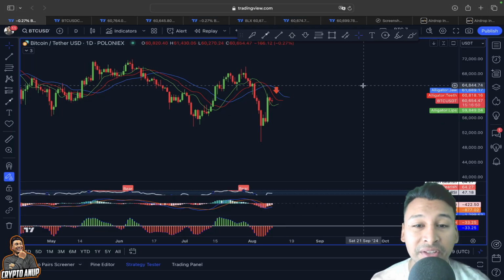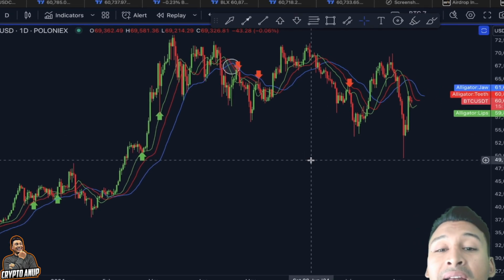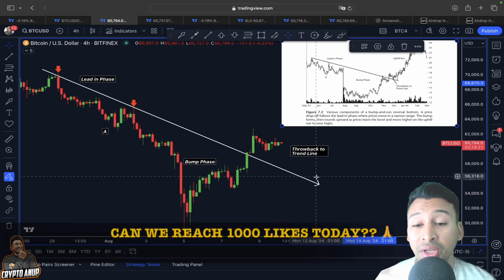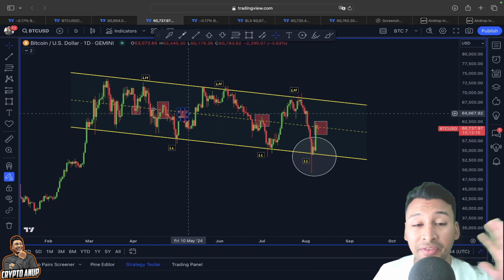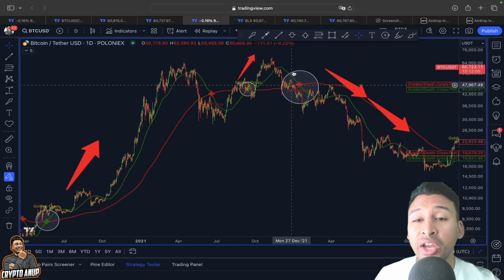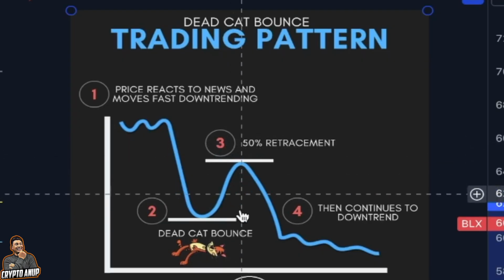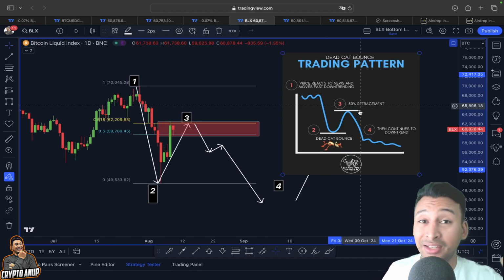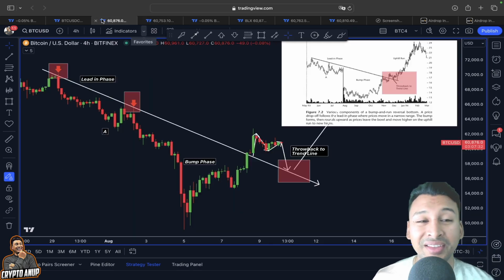🚨🚨URGENT!!!! BITCOIN **DEATH CROSS** CONFIRMED!!!!!!!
🔥 Bybit NEW *FREE 500$* Futures Airdrop 🔥

🔥 Bybit NEW *FREE 200$* Futures Airdrop 🔥